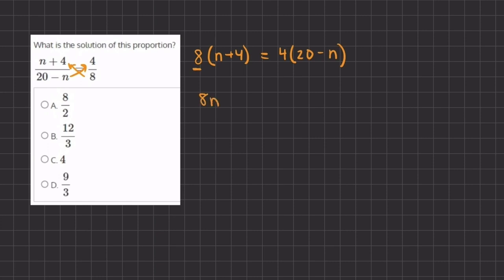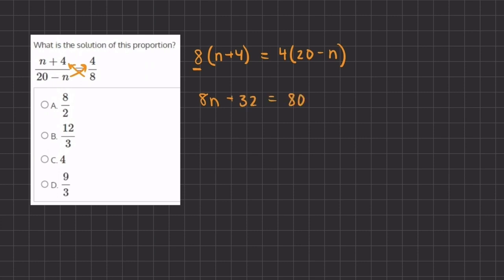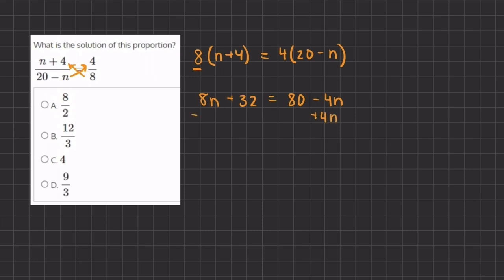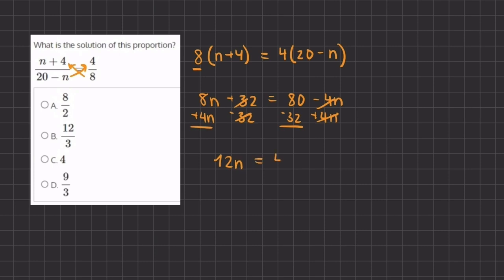Algebra Post Lessons Simulation - Video Solution 27 V2